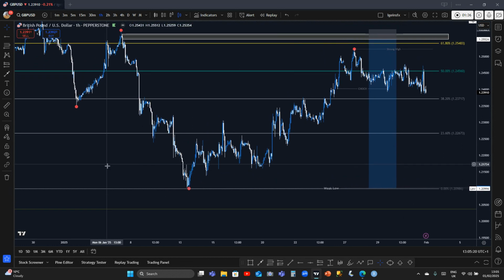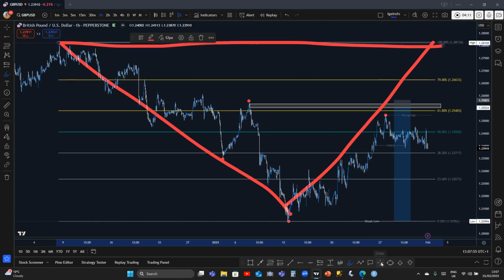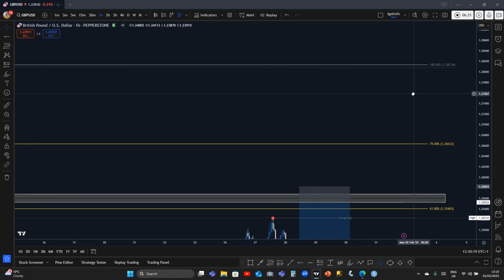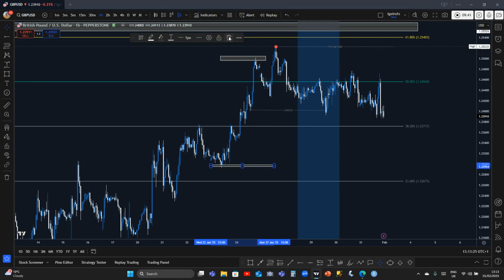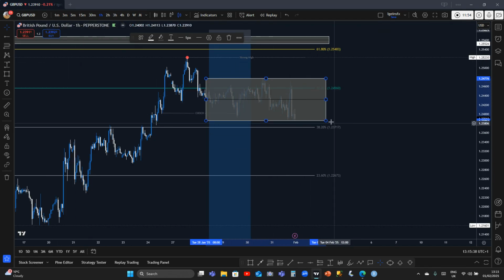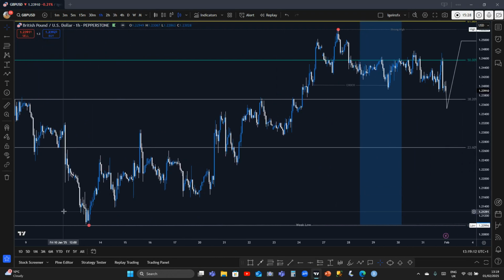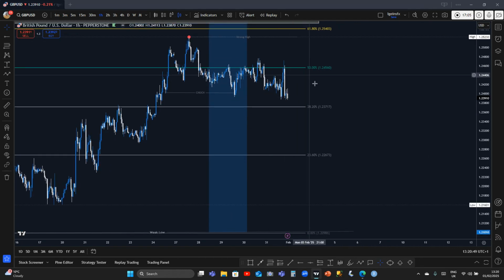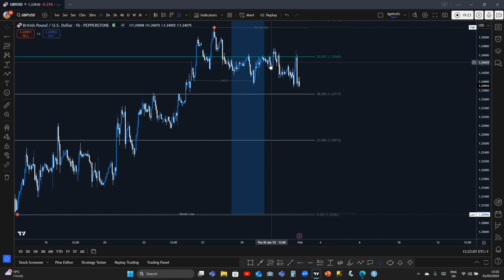GBP/USD Technical Review for the Upcoming Week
"GBP/USD Technical Review for the Upcoming Week: Trend Direction and Weak Low Level as Target"